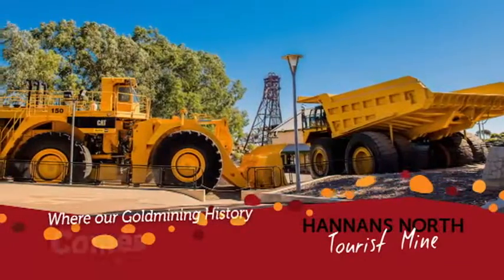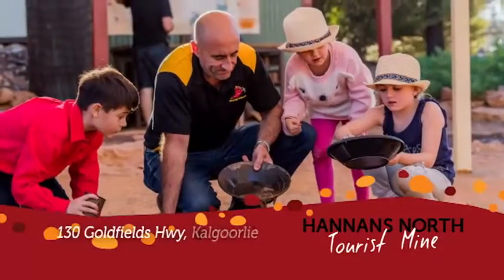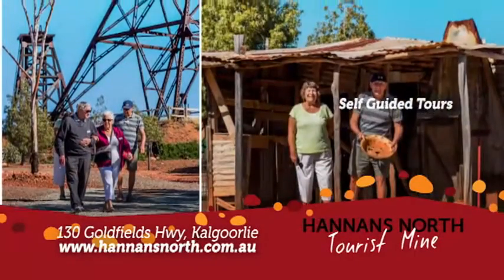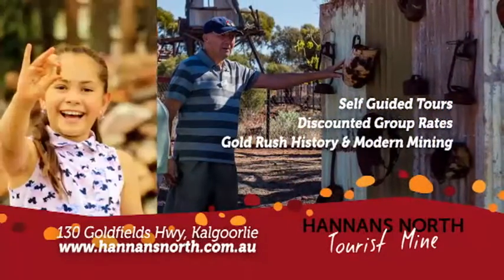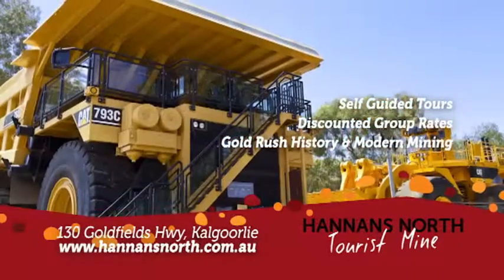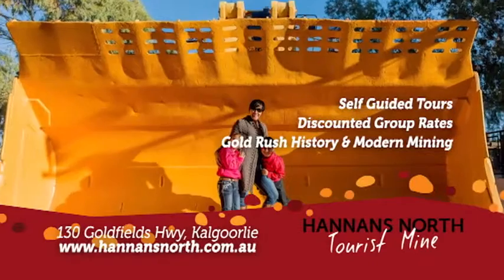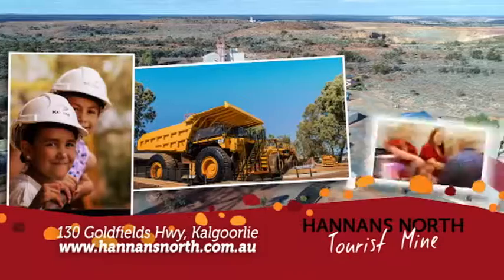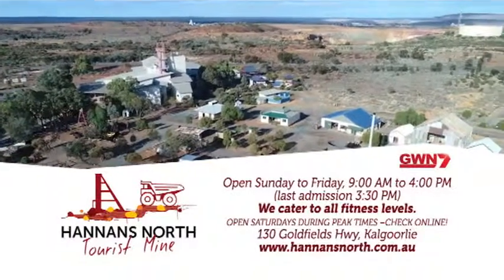Hannans North Tourist Mine 30